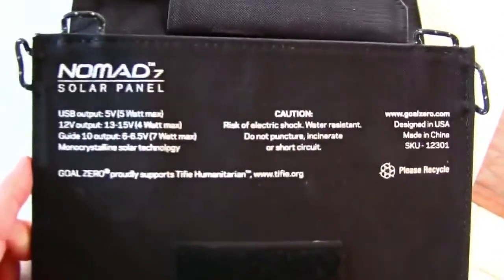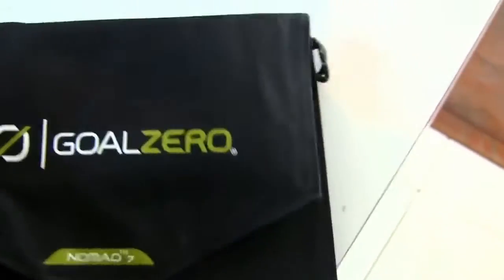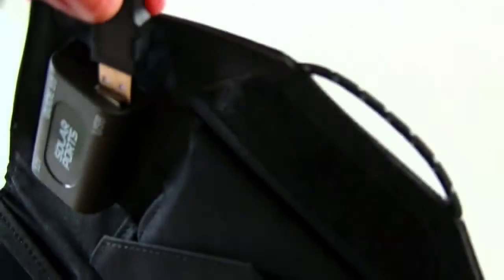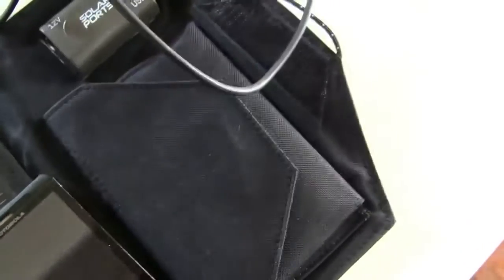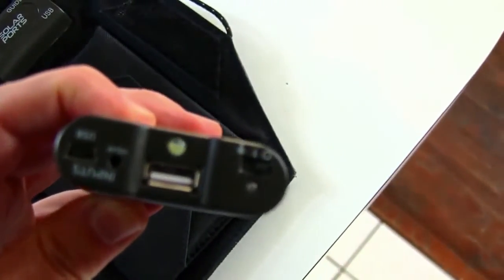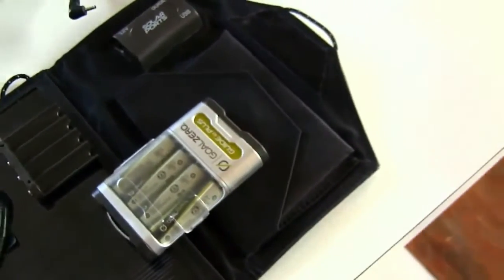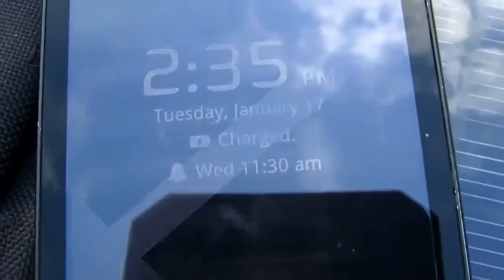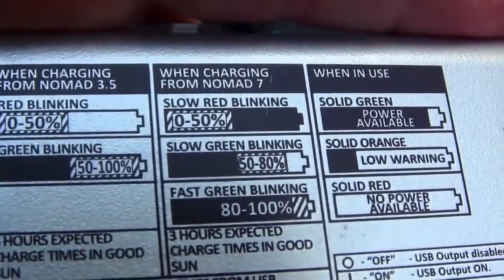Goal Zero Nomad 7 Solar Panel + Guide 10 Plus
The Guide 10 Plus Solar Recharging Kit is a go-anywhere, mobile solar power kit that keeps your handheld gear going strong. Charge AA/AAA batteries from the sun with included Nomad 7 Solar Panel or any USB port, then power your phone, MP3, GPS, or perk up your tablet in a pinch. Use with most USB powered devices and all devices using AA/AAA batteries. The Guide 10 Plus is best used with your smaller USB power devices.